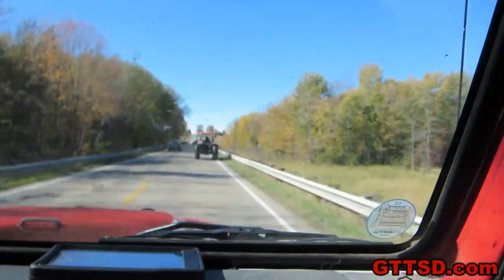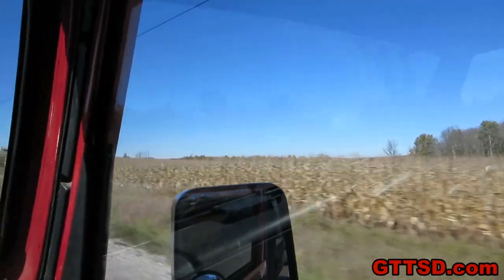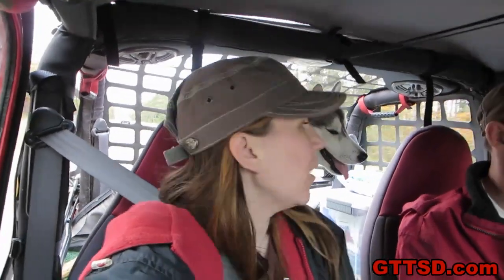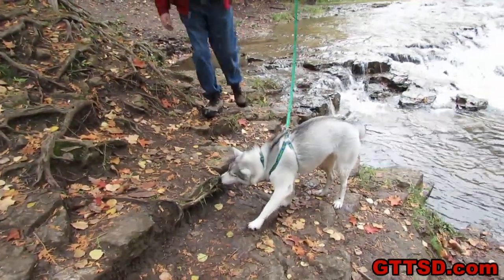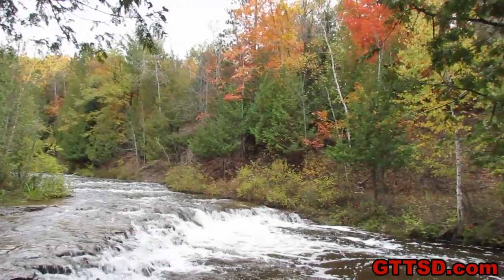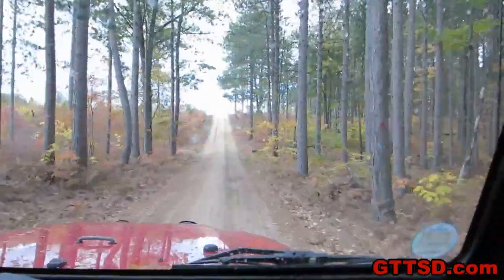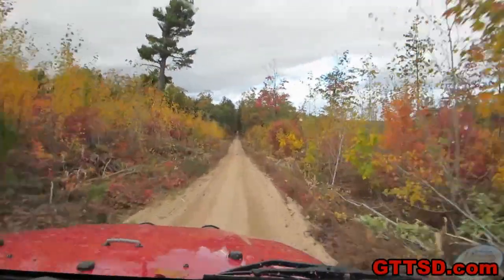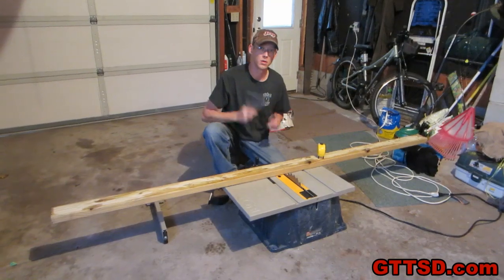FALL IS HERE! Color Ride!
Fall is here and will be gone before we know it!  So we had to head out and see some beautiful Fall colors in Northern Michigan!